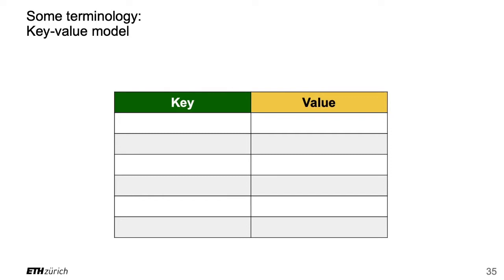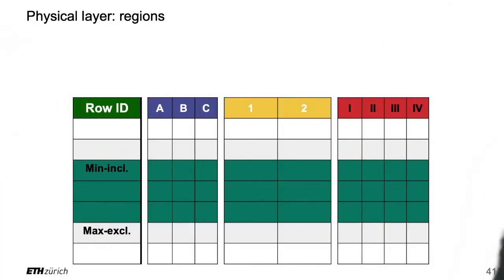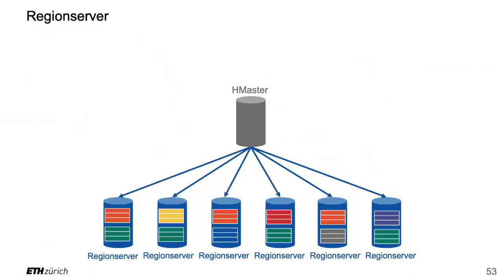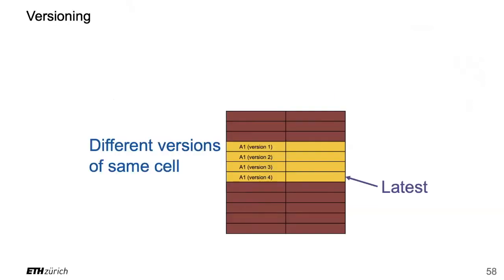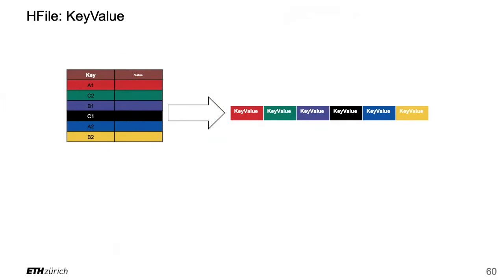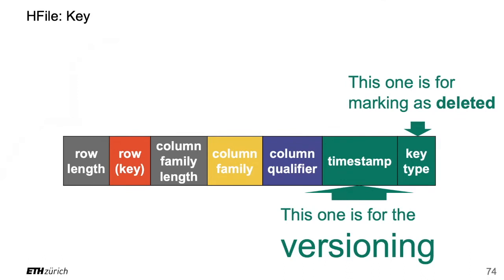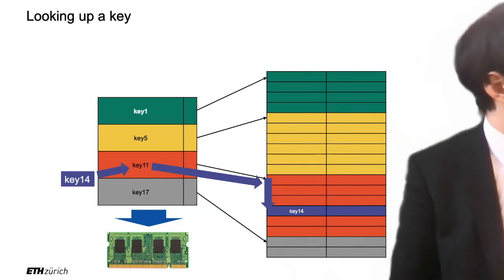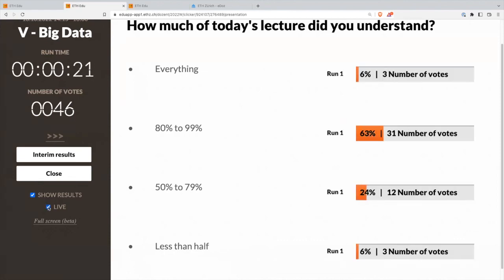6. Wide column stores (2/4) - Big Data - ETH Zurich - Fall 2022